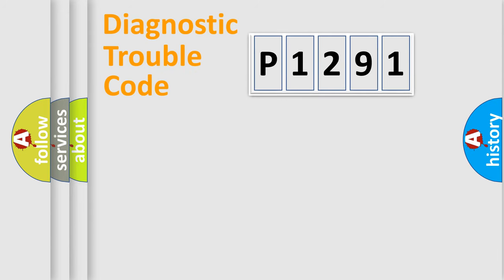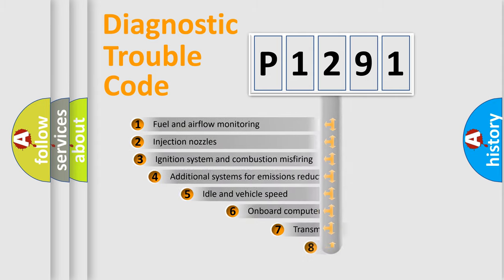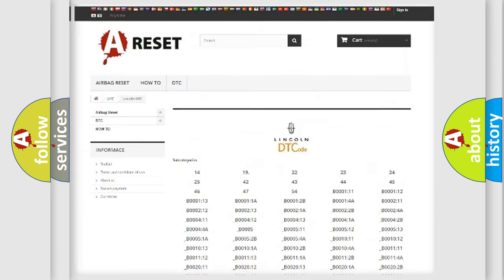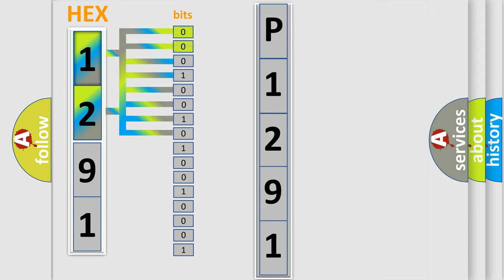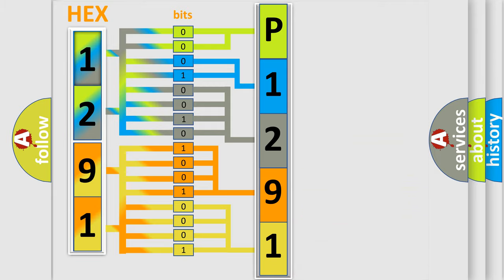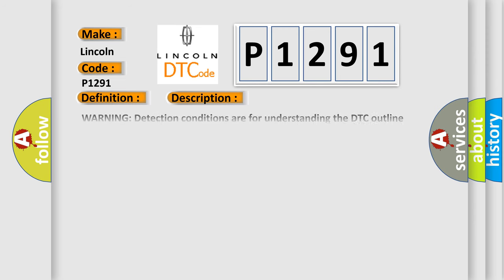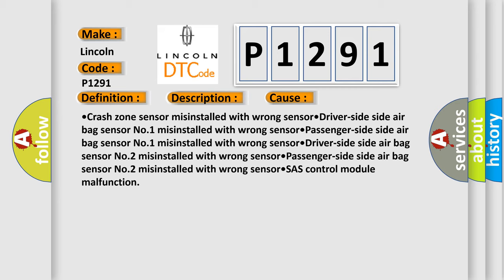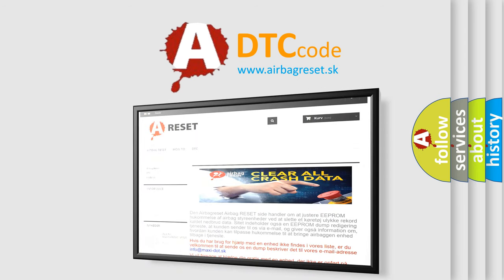DTC Lincoln P1291 Short Explanation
Contents:
0:21 Basic DTC analysis according to OBD2 protocol standard.
1:48 Insight into programming
2:58 A diagnostically understandable description of the Diagnostic Trouble Code
3:05 Basic error definition

Make:
Lincoln
Code:
P1291
Definition:
Driver-side Side Air Bag Sensor System Communication Data Error
Description:
WARNING: Detection conditions are for understanding the DTC outline before performing an inspection.Performing an inspection according to only the detection conditions may cause injury due to an operating error,or damage the system.When performing an inspection,always follow the inspection procedure.•The SAS control module detects an error of impact magnitude set in the sensor,which occurs due to installation mismatch of the crash zone sensor or side air bag sensors.